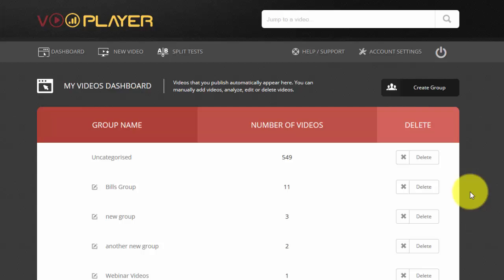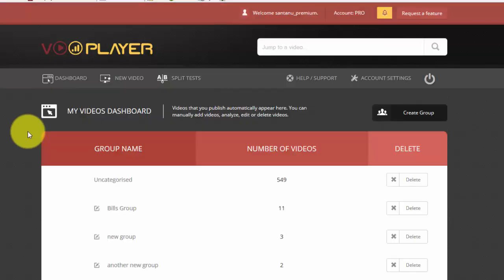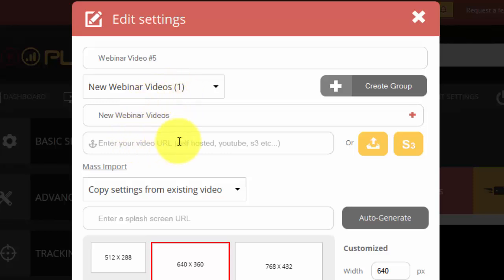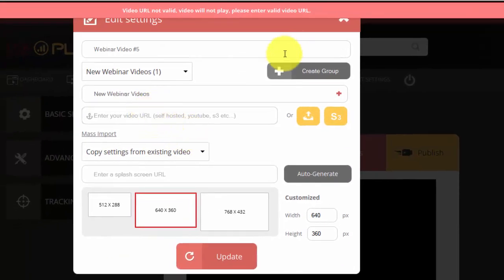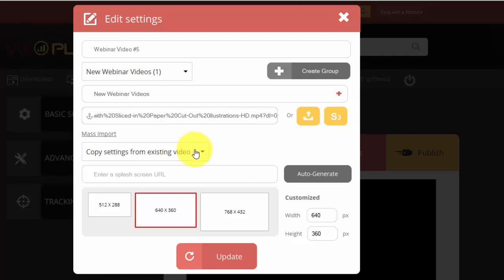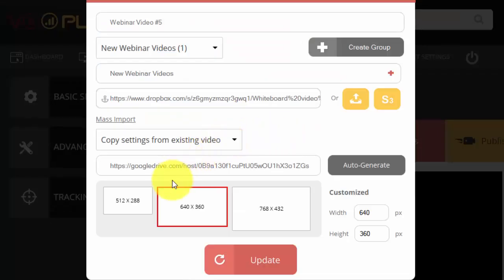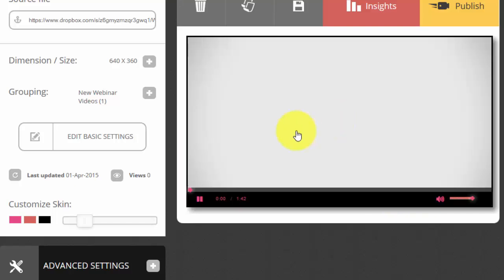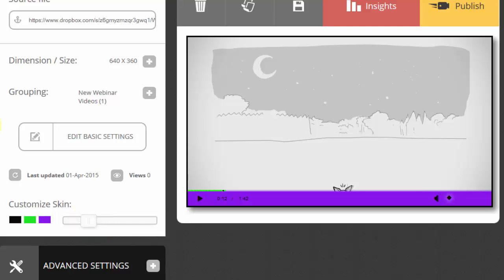vooPlayer Basic Settings